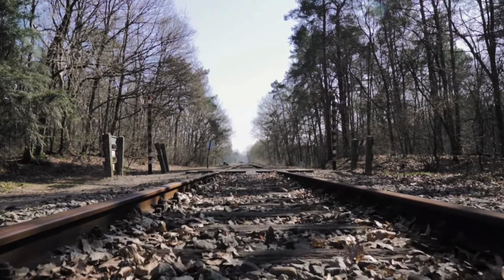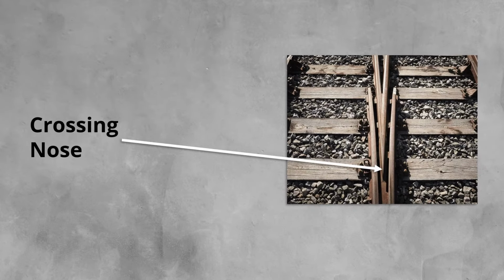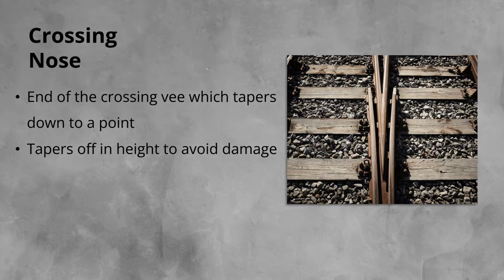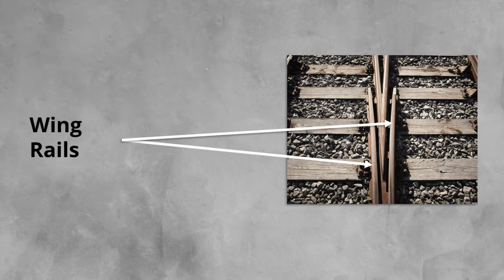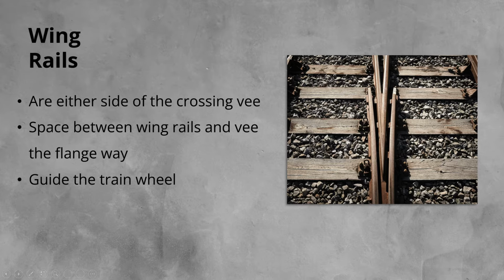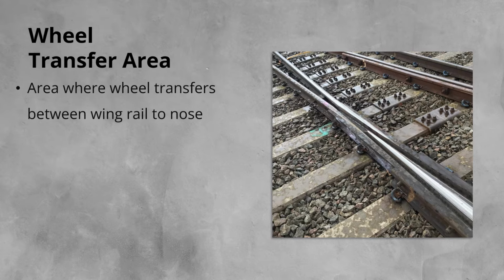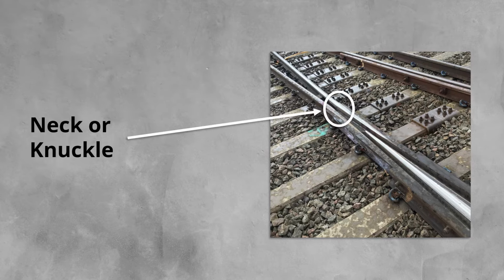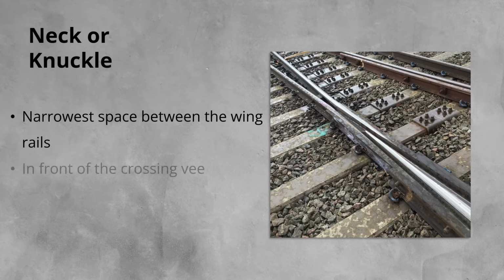Railway Crossing (Frog) Parts Explained: Simple Guide for Beginners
Welcome to this video on Railway Crossings. In this video we will look at the parts of a railway crossing and a little about what they do. This video will help give a great foundation on railway track crossings
Whether you're a railway enthusiast or just curious about how trains navigate through different tracks, this video is for you. So sit back, relax, and get ready to learn.

This video is part of our video "What Is S&C?

Video Chapter's:
00:00 - Intro
00:29 - Expect to Learn
01:01 - Crossing Vee
01:16 - Crossing Nose
01:51 - Wing Rails
02:14 - Wheel Transfer Area
02:47 - Neck or Knuckle